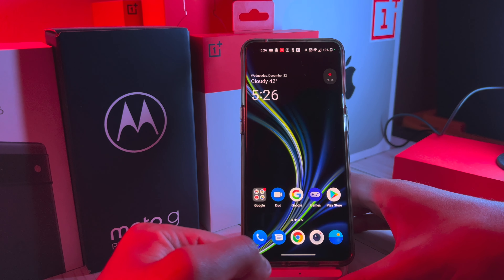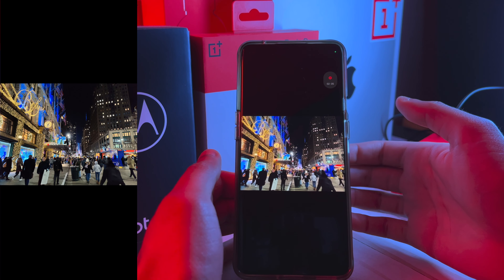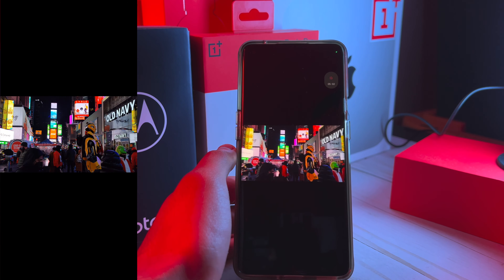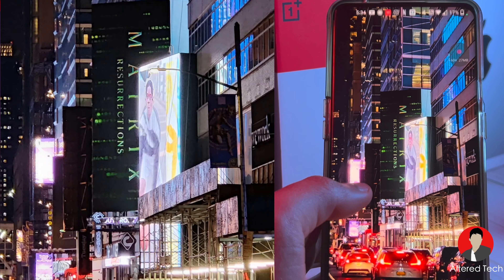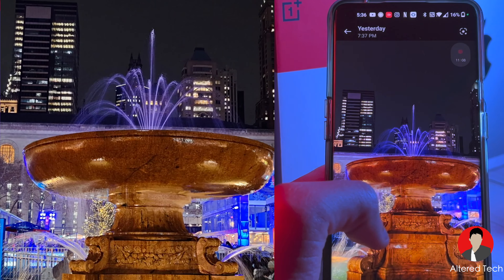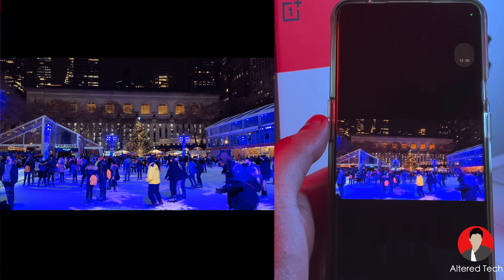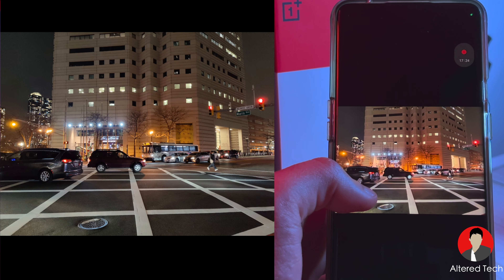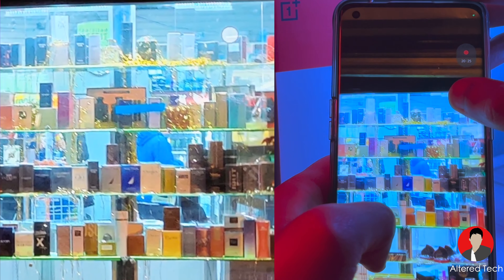Did Oxygen OS 12 Improve or Worsen the OnePlus 9 Pro Cameras?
Here are my test results from using the OnePlus 9 Pro's cameras running Oxygen OS 12 in New York City. Oxygen OS 12 provides a new camera app with new features and a different style of color processing. To be honest, this feels like a completely different camera app. I love the new features but the new processing is a different story.